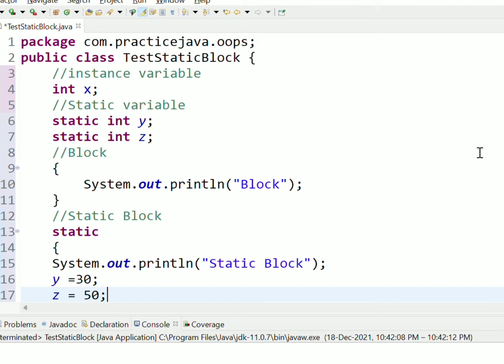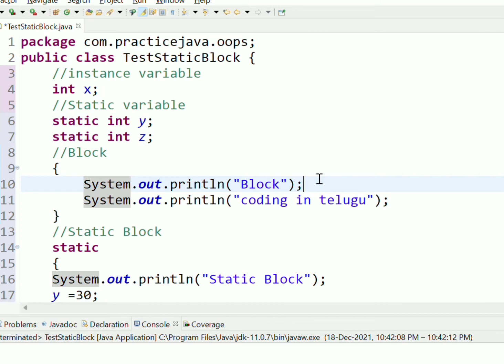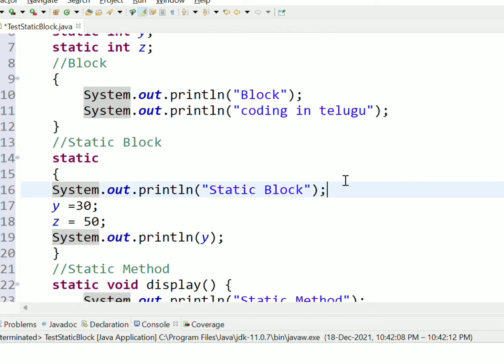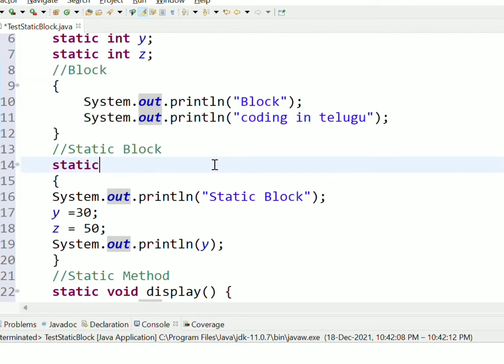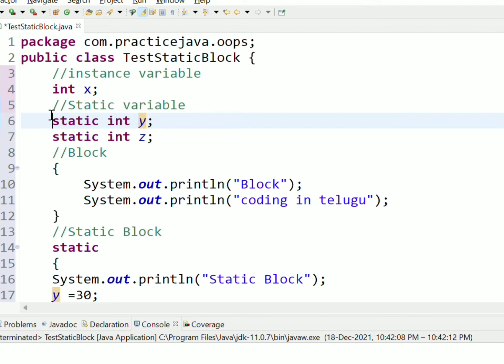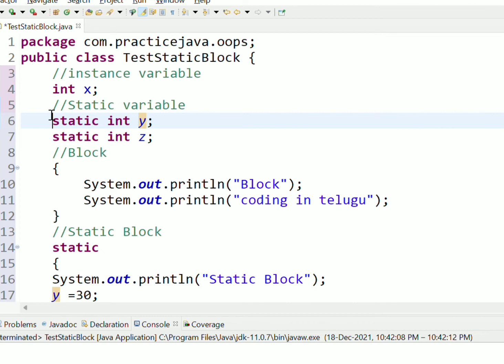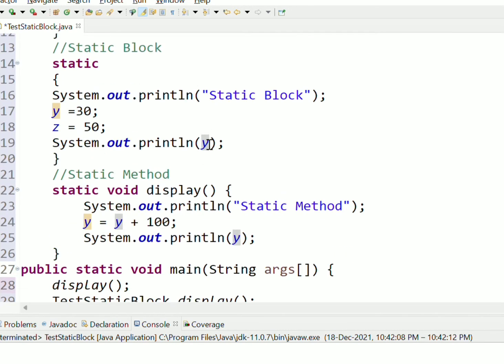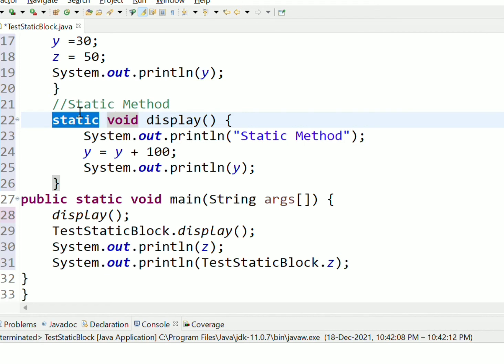Static Method, Static Block & Static Variable | Static Keyword | Java in Telugu | Java Basics 25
Static Block, Static Variable & Static Method